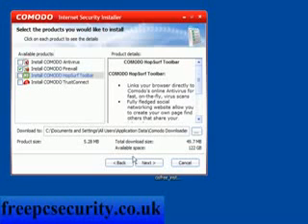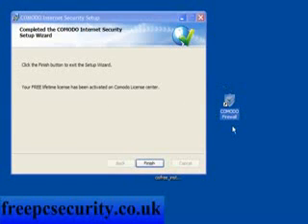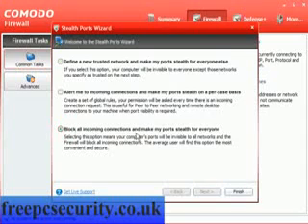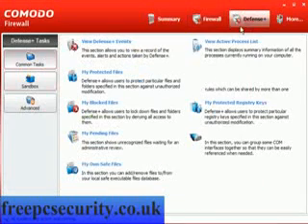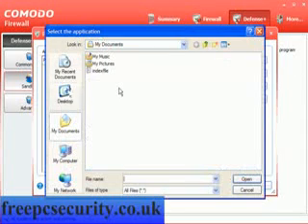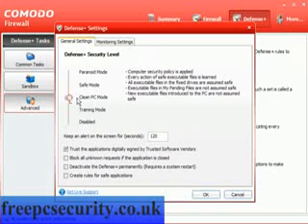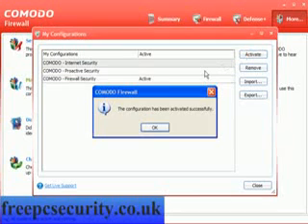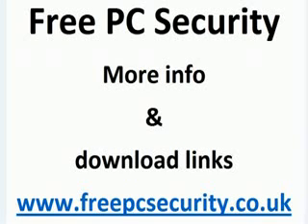Comodo 9 V4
DOWNLOAD LINK: working, not fake!TAGS /!\Mcrosoft, Internet Explorer, Windows and th Windws/ IE logo are either register...